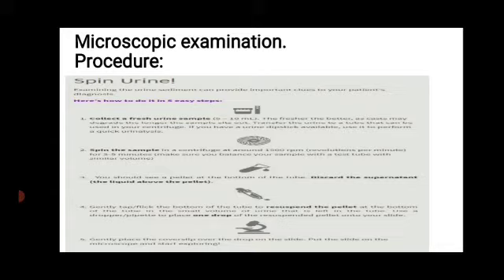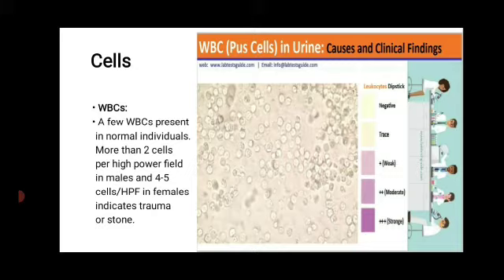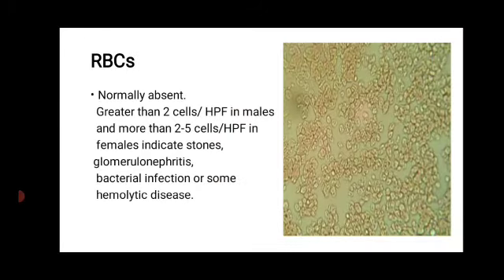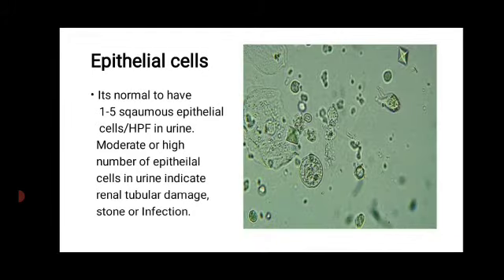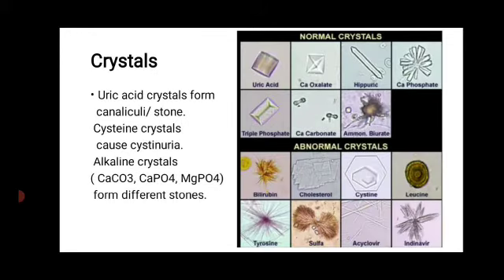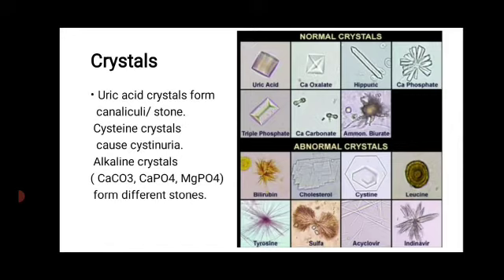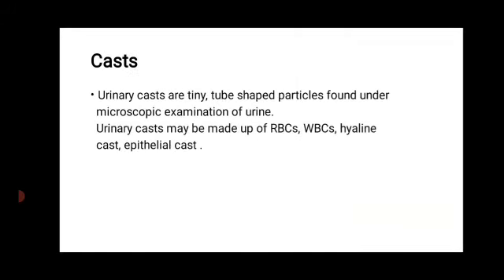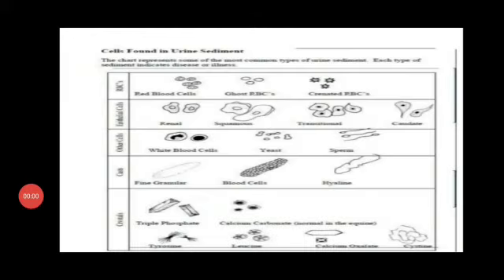URINE COMPLETE EXAMINATION ( PART II ) | Pathology Learning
Pathology Learning URINE COMPLETE EXAMINATION ( PART II )